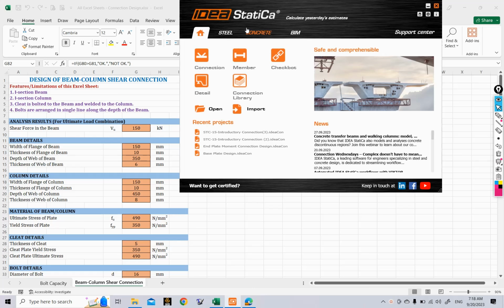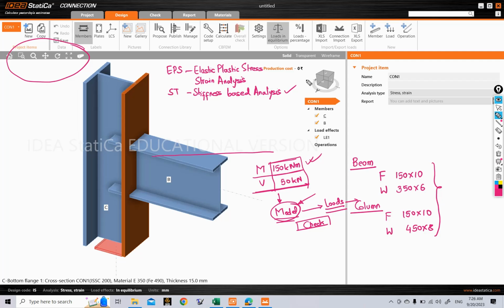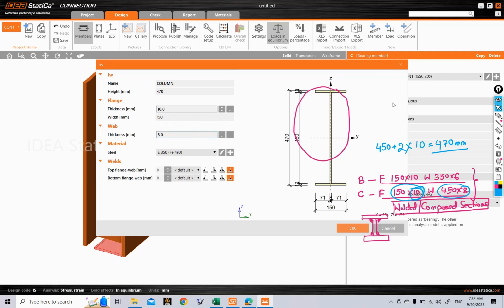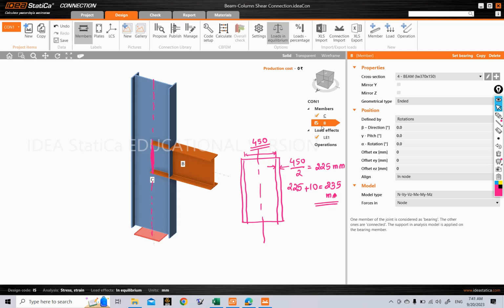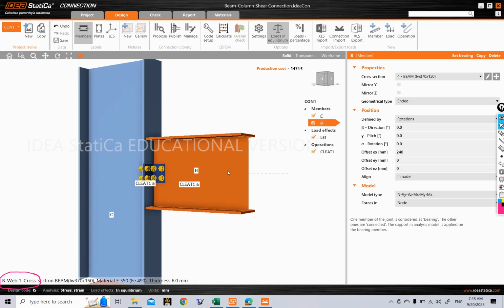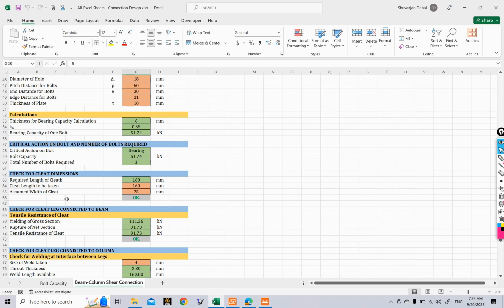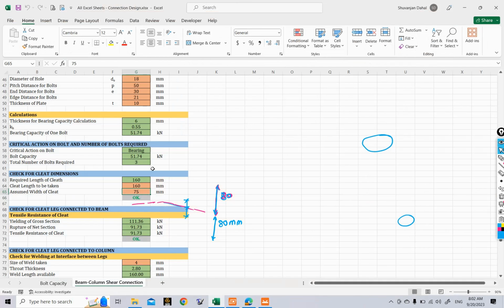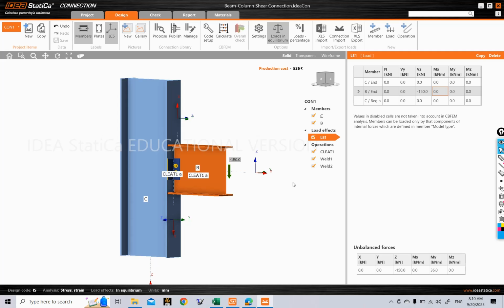Lecture 11 - Modeling of Beam Column Connection in IDEA StatiCa and Load Application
In this first part of Design of Beam Column Shear Connection in IDEA StatiCa, we look at modeling of the connection and load application. In the next part, we will discuss on analysis and interpretation of results.